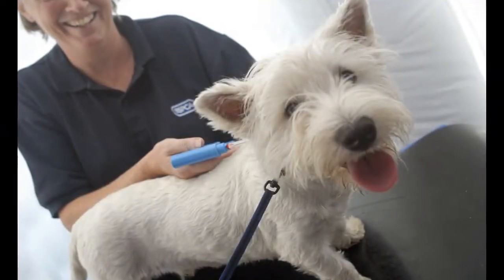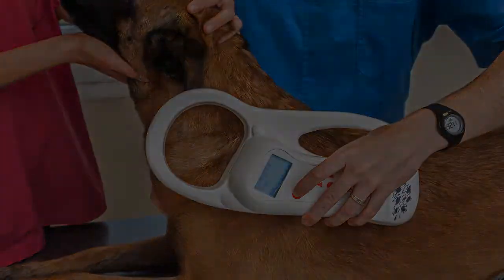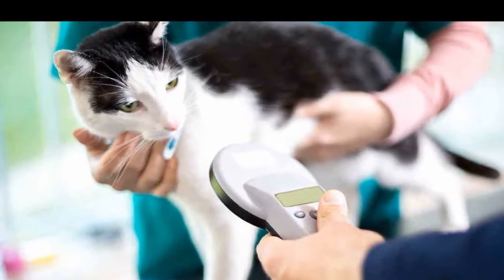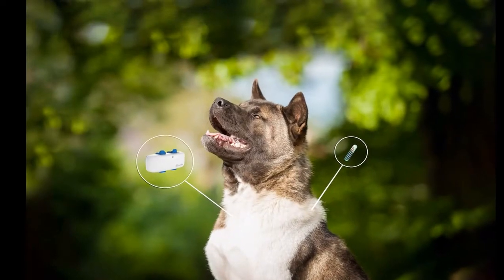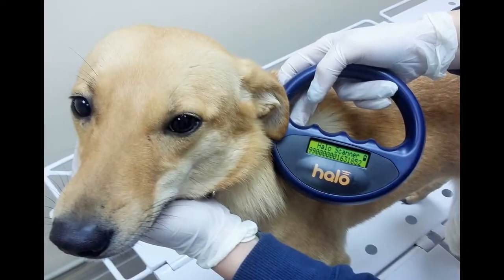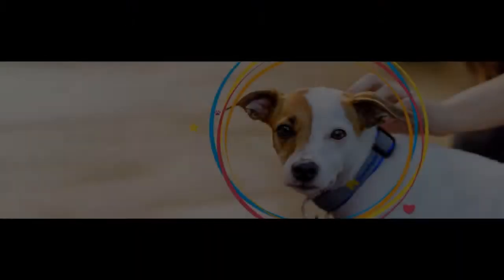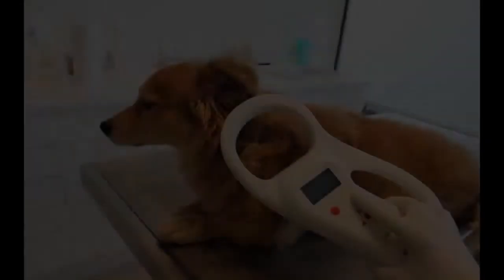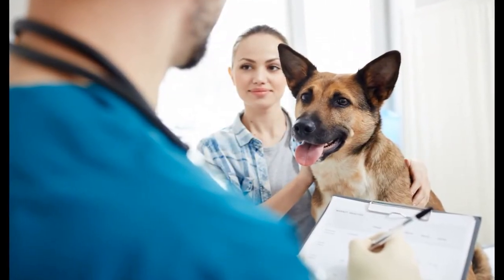What are pet microchips? Should my dog have one?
What are pet microchips?
Should my dog have one?
It seems like every day there’s a new story in the news about lost pets.
While most of these pets are eventually found, thanks to the miracles of microchipping and social media, some pets are not so lucky.
That’s why more and more pet owners are choosing to have their dogs microchipped — it’s just one more way to keep your furry friend safe and sound.
What is a microchip?
A microchip is a small electronic device used to store data and software.
Microchips are made of silicon, which is a type of semiconductor.
Microchips are often used in computers, smartphones and other electronic devices.
Microchips are made by etching small patterns onto a silicon wafer.
The wafer is then cut into small chips, which are often packaged and soldered onto circuit boards.
Microchips are extremely small.
Most are less than 1 square millimeter, making it possible to insert into a small piece of glass or plastic that can be implanted into pets.